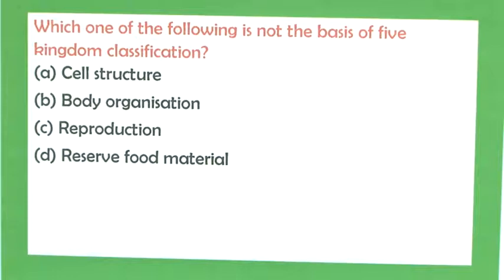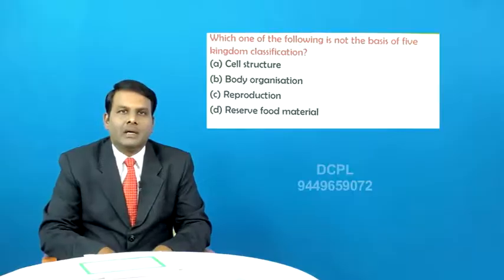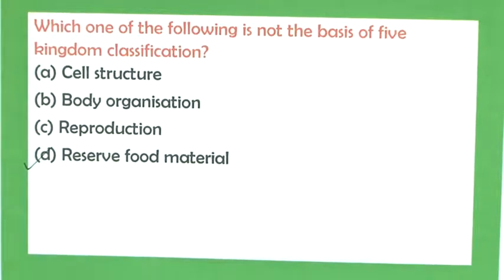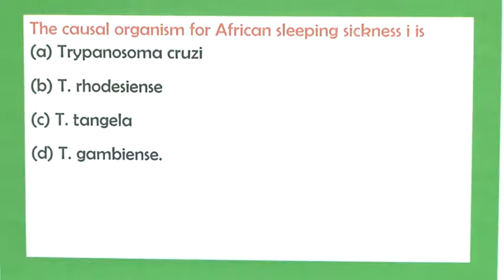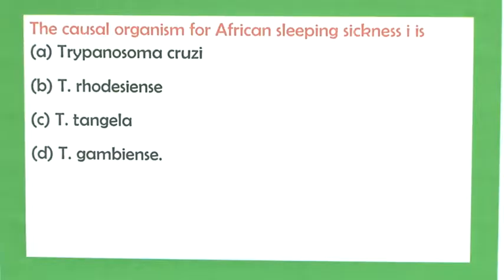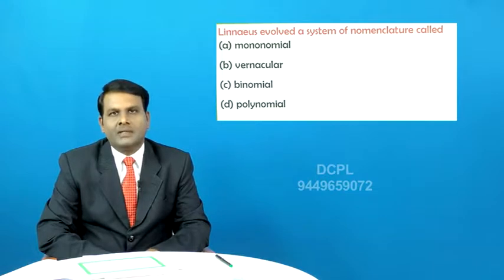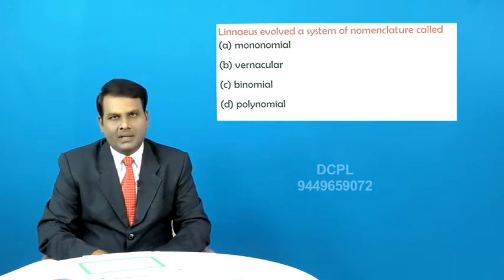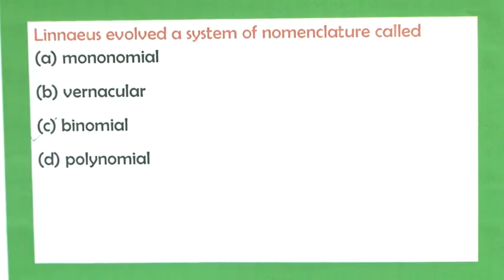NEET | Biology| Biological classification-01| deevige